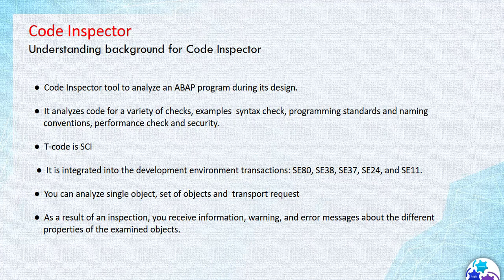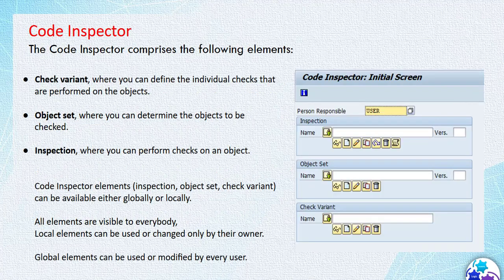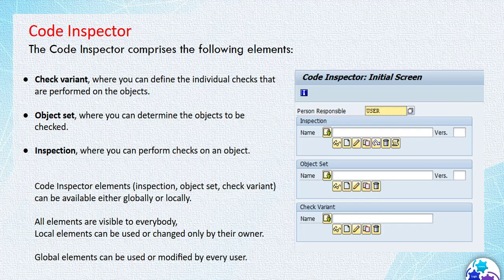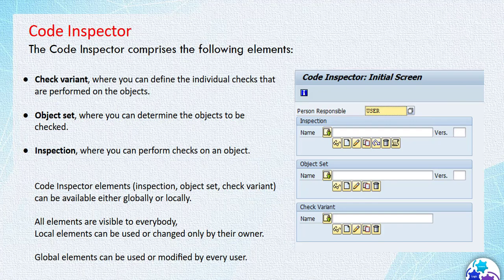SAP ABAP code inspector - SCI - Part I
Join our online courses and become a master of SAP ABAP.
Invest in yourself at less than the cost of a pizza.